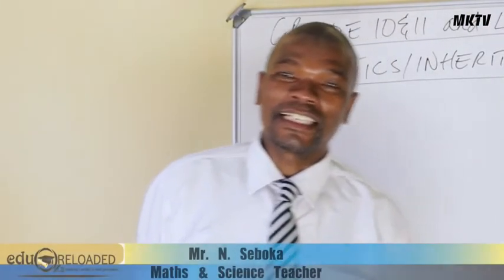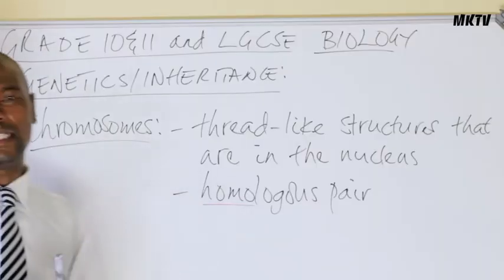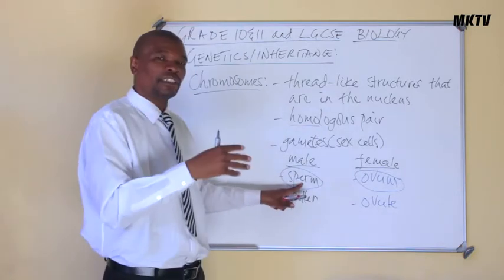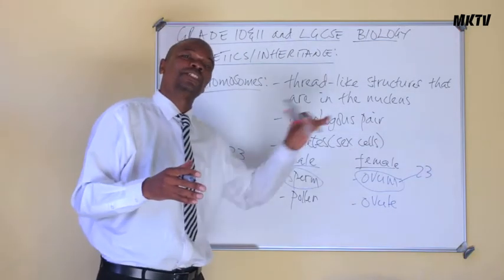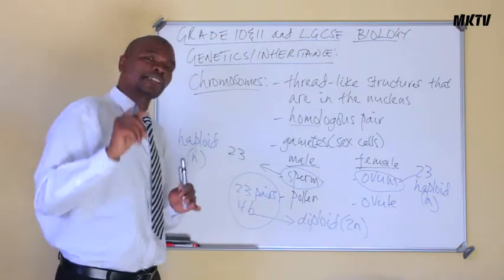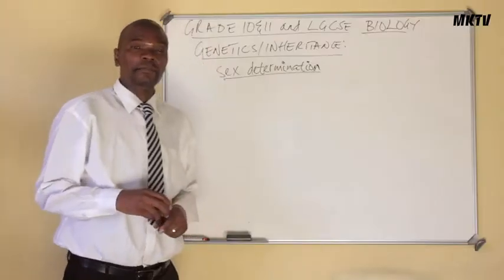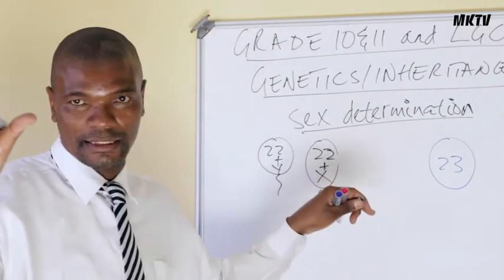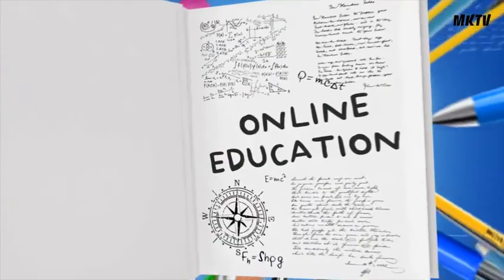BCI Education Lesson 13 Grade 10, 11 & LGCSE Biology